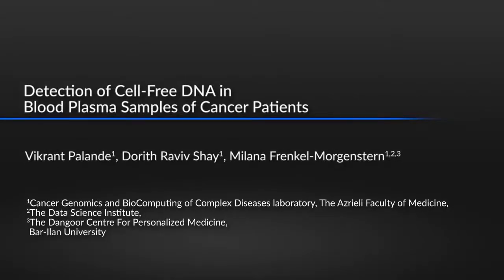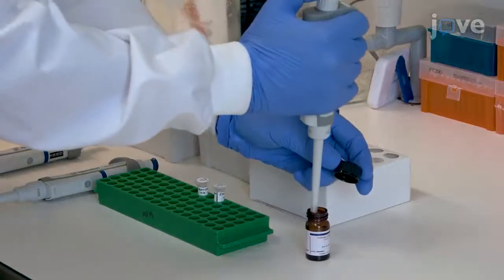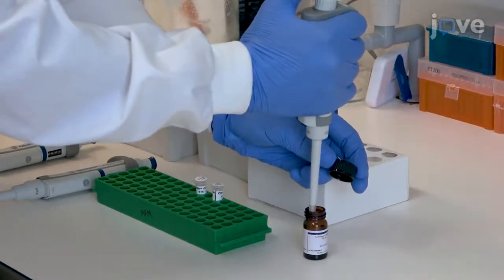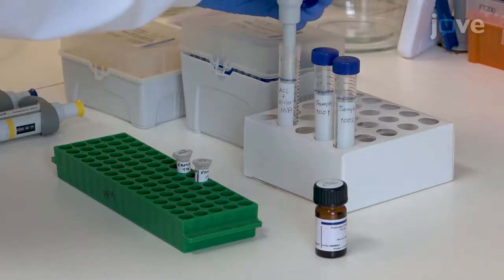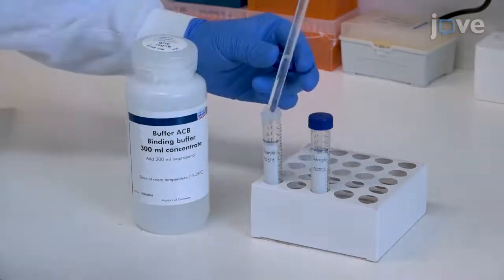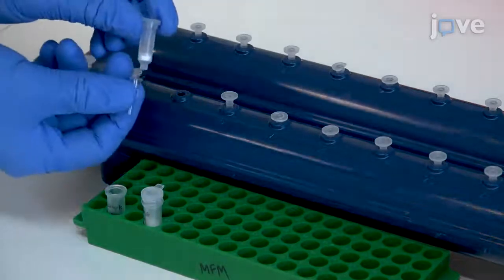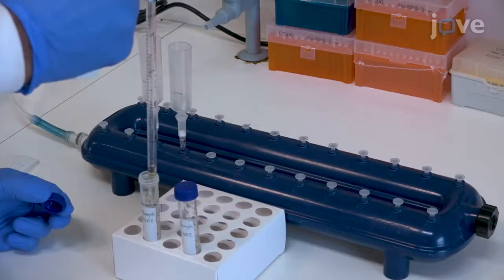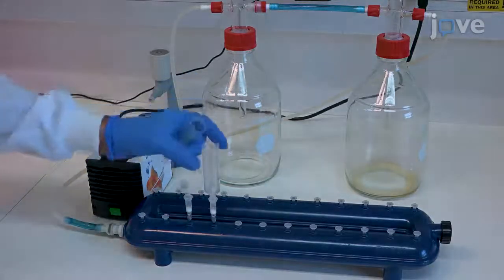Detection: Cell-Free DNA In Blood Plasma Samples-Cancer Patients | Protocols Preview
Detection of Cell-Free DNA in Blood Plasma Samples of Cancer Patients -  a 2 minute Preview of the Experimental Protocol

Vikrant Palande, Dorith Raviv Shay, MILANA Frenkel-Morgenstern
Bar-Ilan University, Cancer Genomics and BioComputing of Complex Diseases laboratory, The Azrieli Faculty of Medicine; Bar-Ilan University, The Data Science Institute; Bar-Ilan University, The Dangoor Centre For Personalized Medicine;

In this paper we present a detailed protocol for non-invasive liquid biopsy technique, including blood collection, plasma and buffy coat separation, cfDNA and germline DNA extraction, quantification of cfDNA or germline DNA, and cfDNA fragment enrichment analysis.